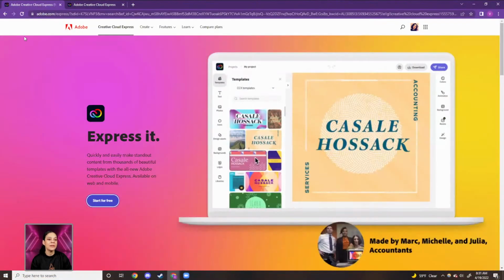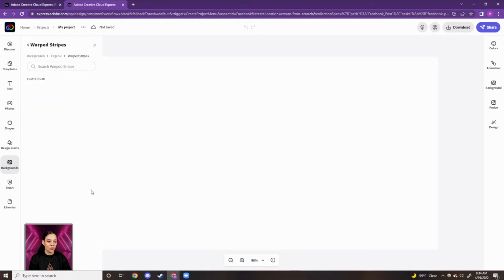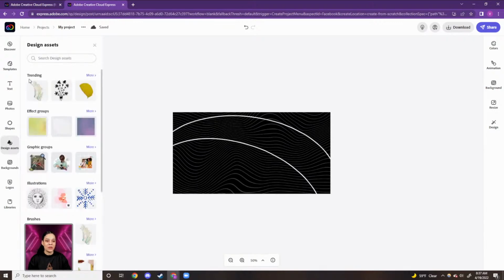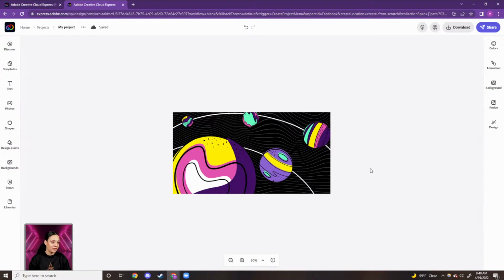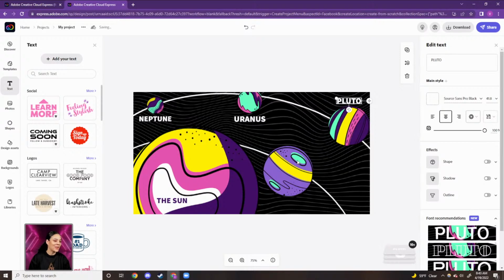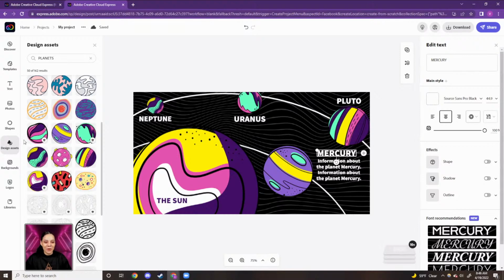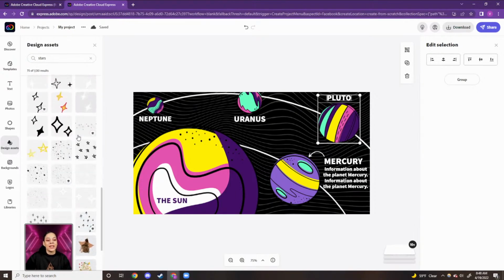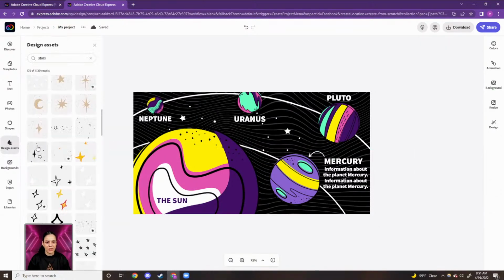Adding Illustrations to Your Instagram Posts | Adobe Creative Cloud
Text boxes and borders? Who needs them! Let’s use Creative Cloud Express to create more than posts. Let’s make ART! Follow along with VooDoo Val as she shares how to break all the rules of a standard informational layout using shapes and illustrations and build a landscape or scene for your graphic information to live in. Stick around to learn how to animate your design all within the Creative Cloud Express app!

00:00 Start
3:13 Creating a new document
3:55 Adding a background image
5:55 Adding a shape
7:28 Adding planet design assets
10:25 Adding text planet labels
17:08 Adding an arrow
18:41 Adding more design assets to fill space